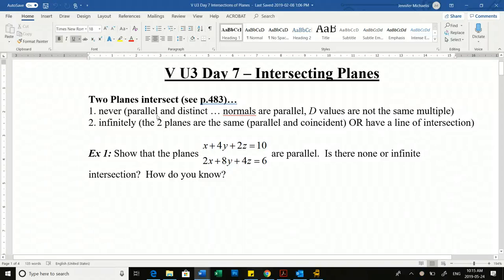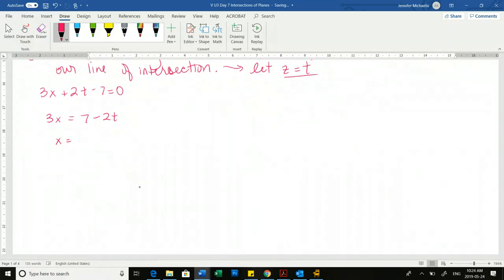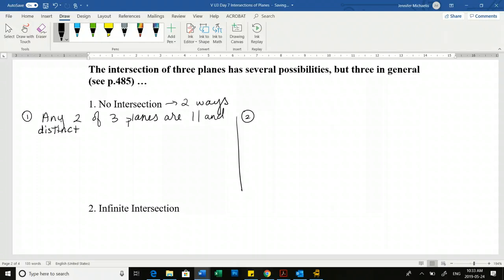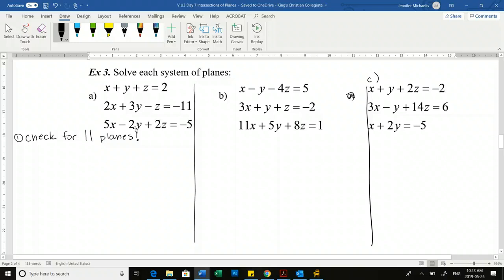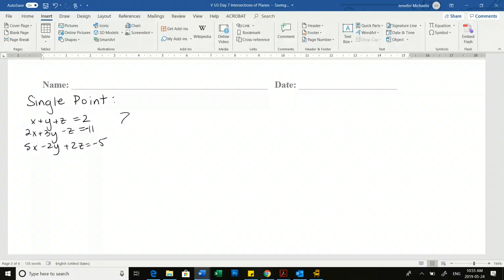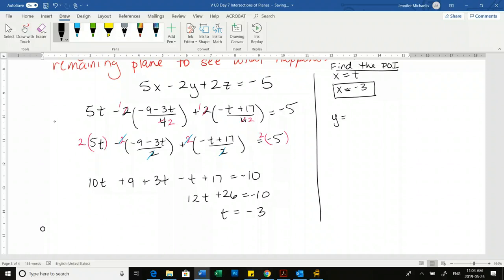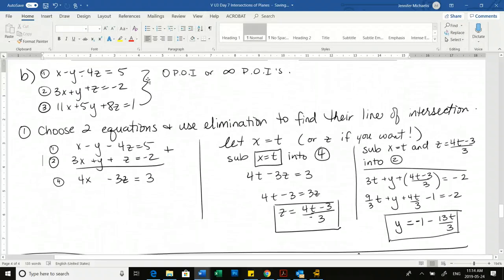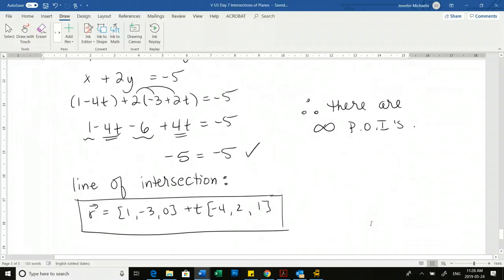Intersections of Planes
In this lesson, we learn about the various possibilities for how 2 planes can intersect in 3-space and how a system of 3 planes can intersect in 3 space.  We go over examples of the various cases as well.